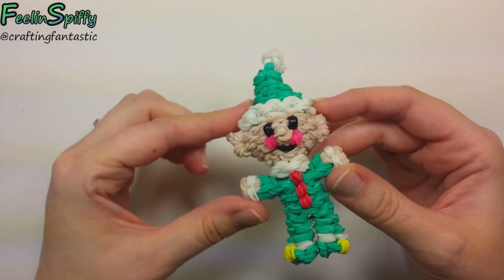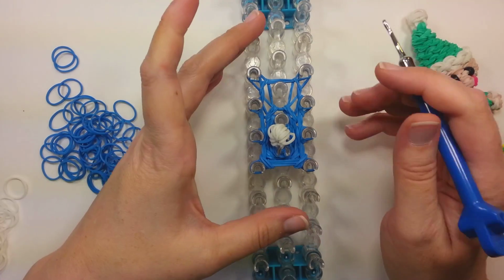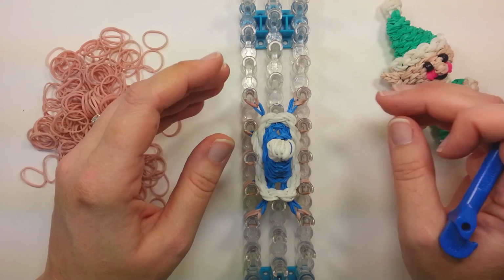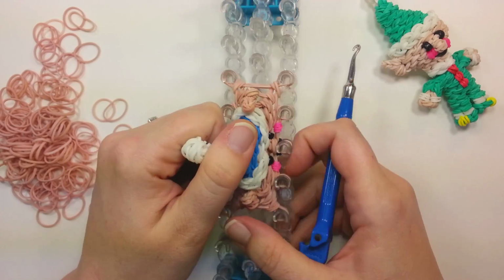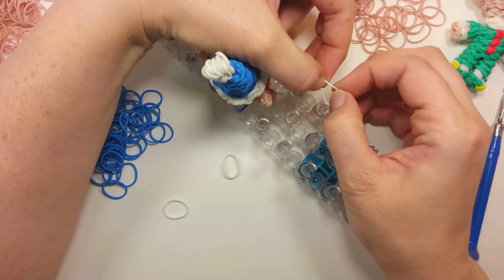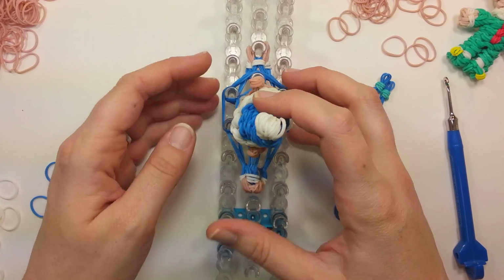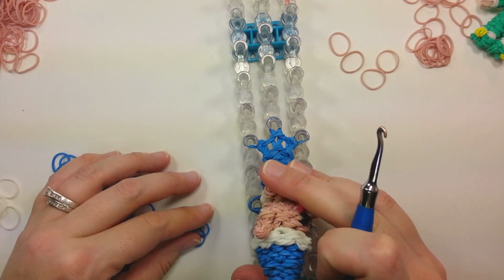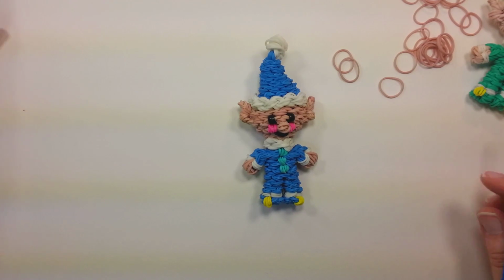3-D Happy Elf Tutorial by feelinspiffy (Rainbow Loom)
The amazingly adorable Happy Elf!! I think he's super awesome! He's close in size to the Happy Gingerbread Man too!

Pointy ears, little curve to his hat, buttons and a sweet outfit make him rock! I hope you think so too!

Band Requirements (example using my colors):

Green: 200

Tan: 131

White: 80

Black: 1-3 (depends on if you use 7mm beads for eyes and color of mouth

Pink: 2

Light Blue: 3

Yellow: 2